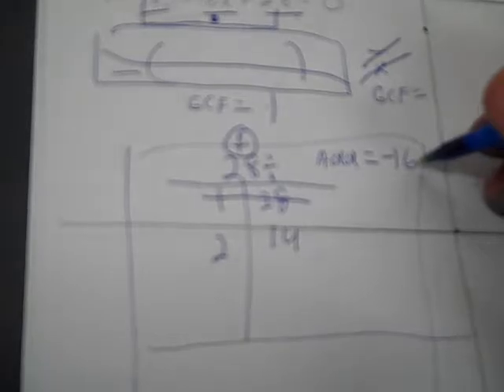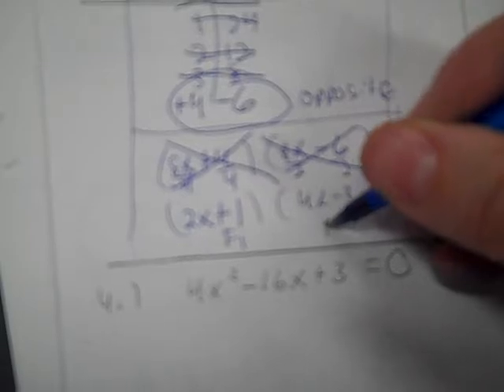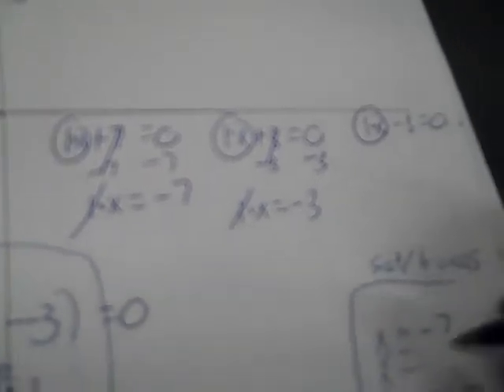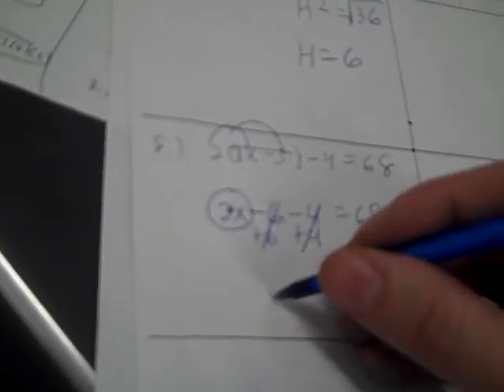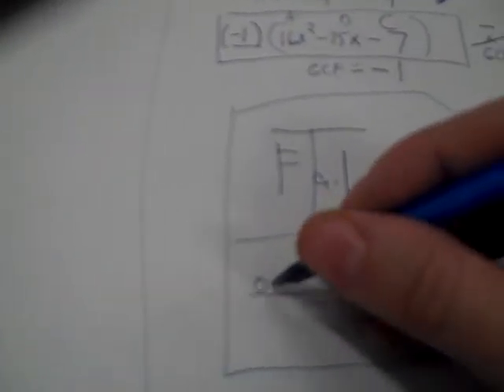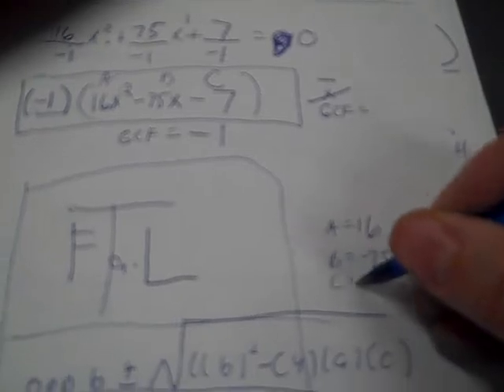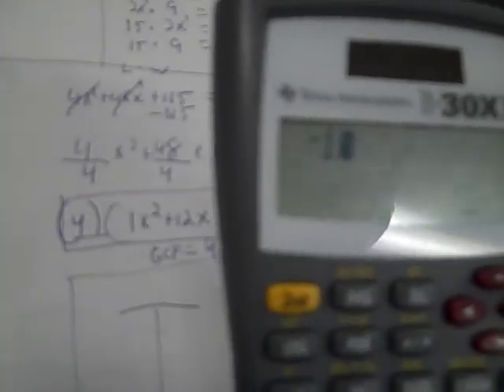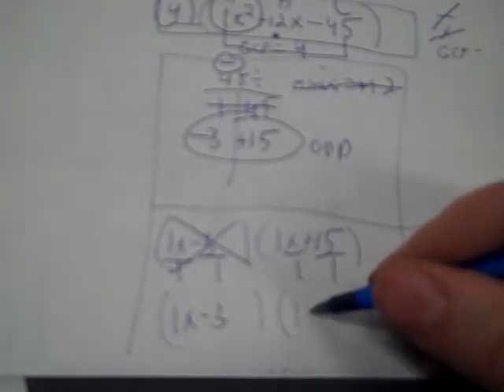EA 5 17